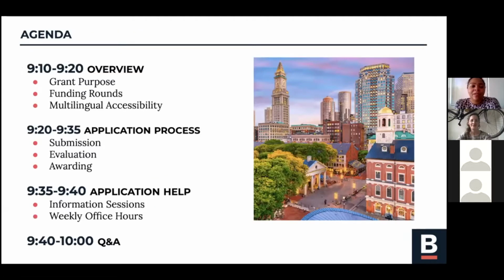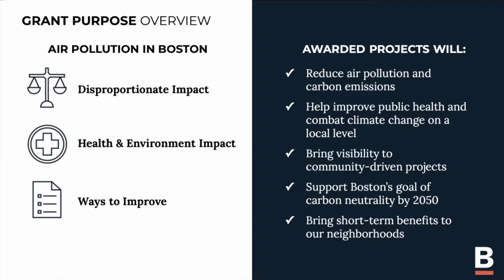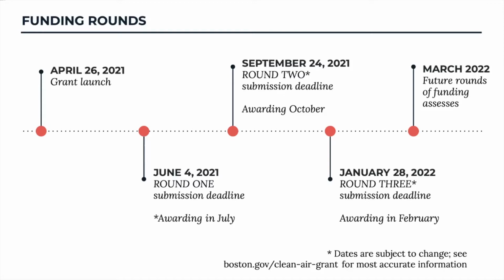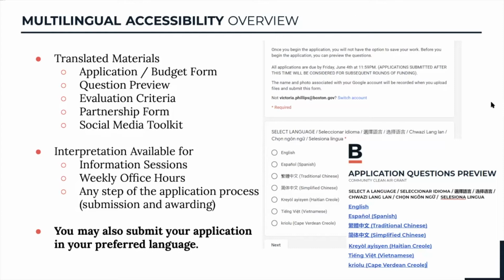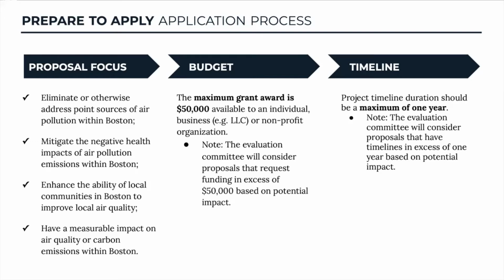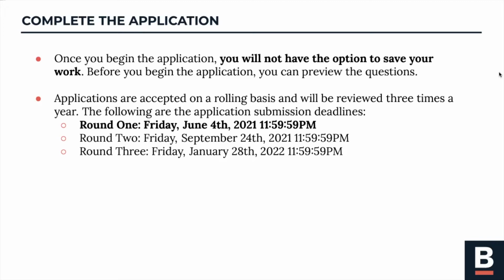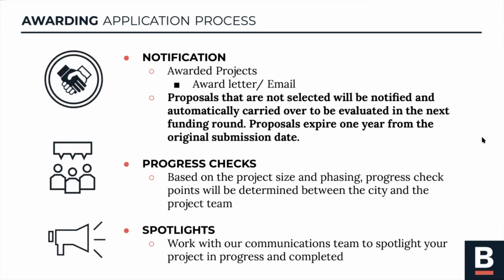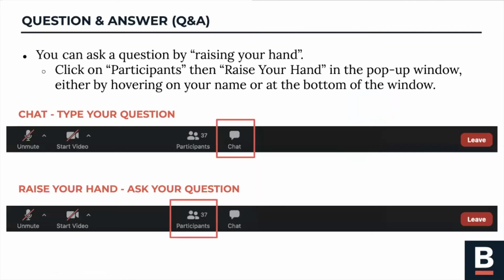Community Clean Air grant- Webinar 1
For more information and the application: Boston.gov/clean-air-grant